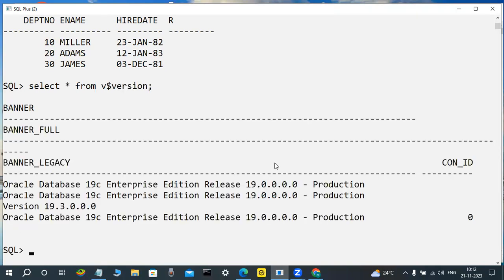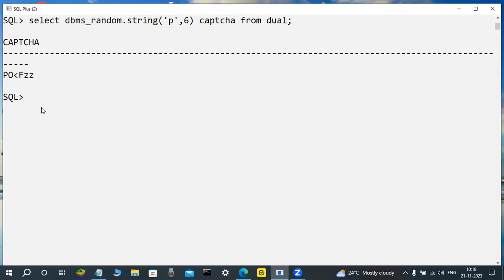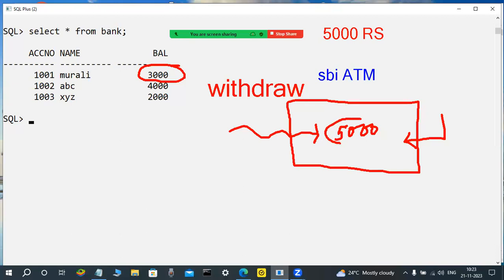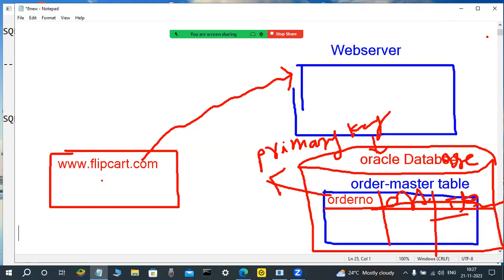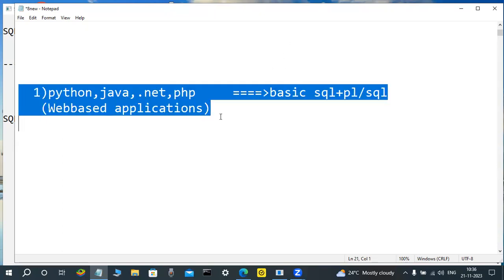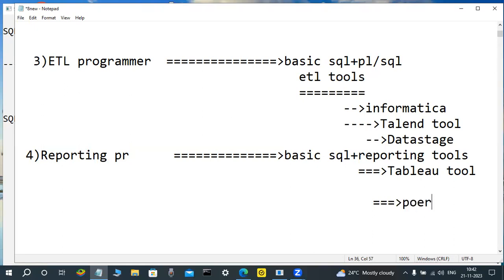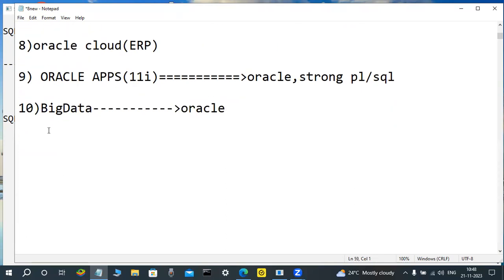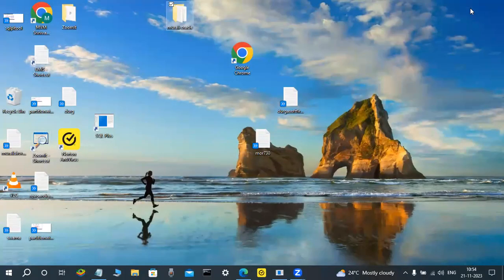ORACLE 19c tutorials || Demo - 2 || by Mr. Murali On 21-11-2023 @10AM IST